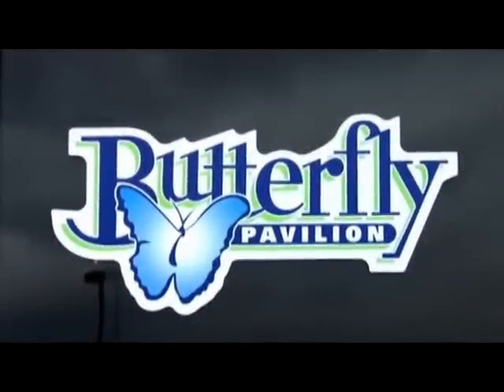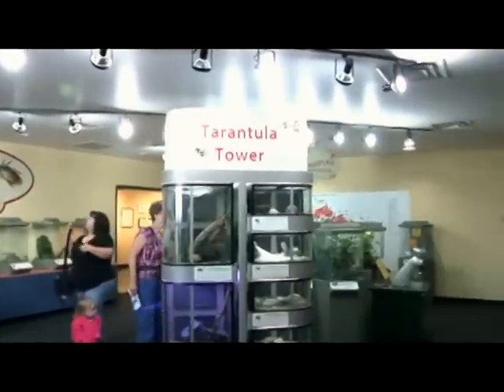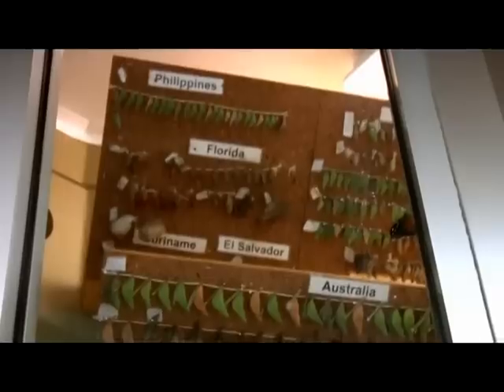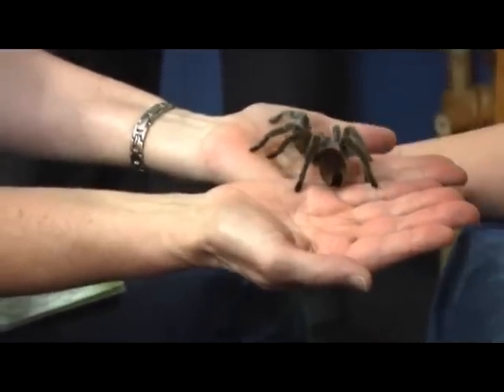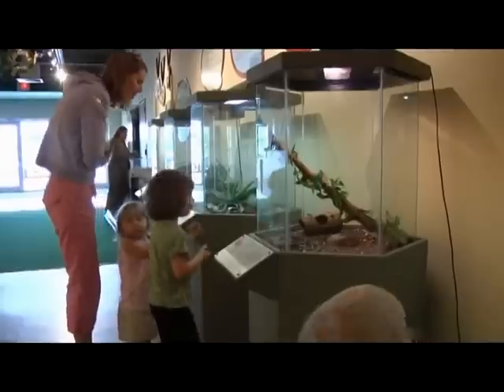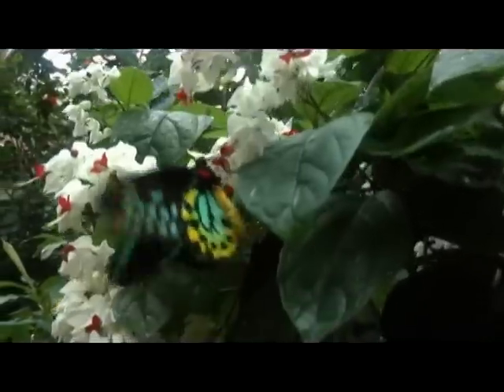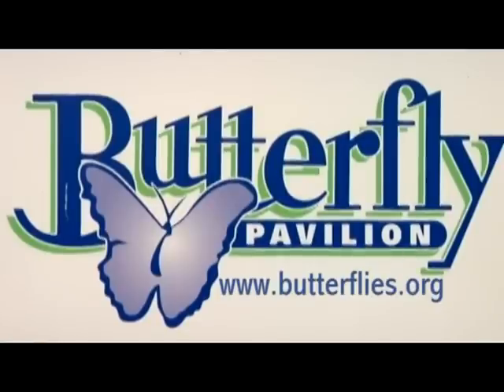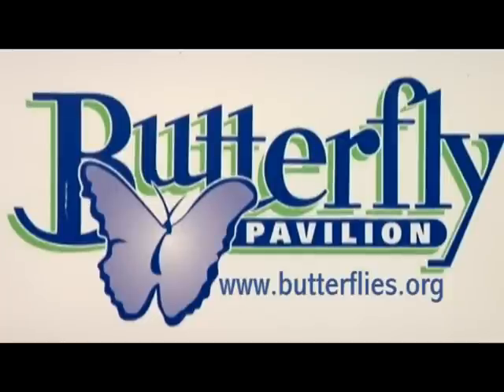Denver Tourism : Denver Butterfly Pavilion: Overview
The Denver Butterfly Pavilion is a non-profit insect zoo created with the goal of teaching visitors about invertebrates, science and conservation through hands-on exhibits. Visit the Butterfly Pavilion just outside of Denver, Colo., to see hundreds of free-flying butterflies and a variety of insects with tips from this free video on Denver tourism.

Expert: Denver Tourism
Bio: The city Denver is the capital, and the most populous city, of Colorado.